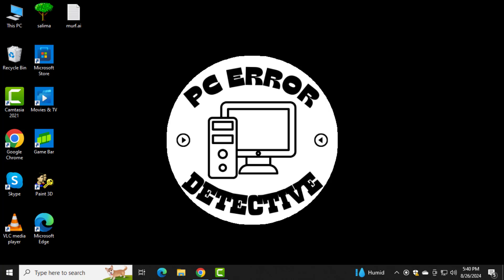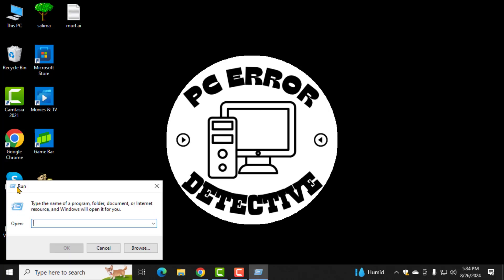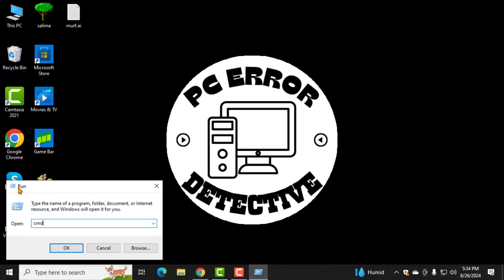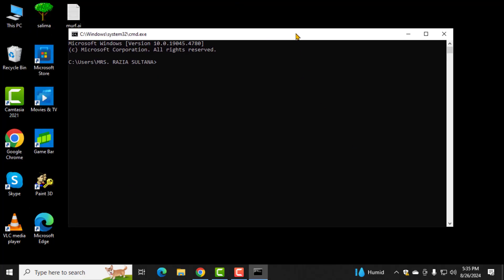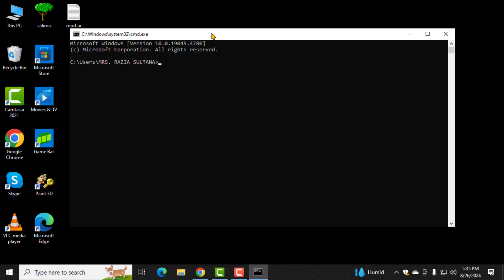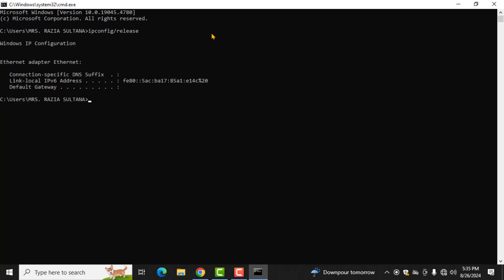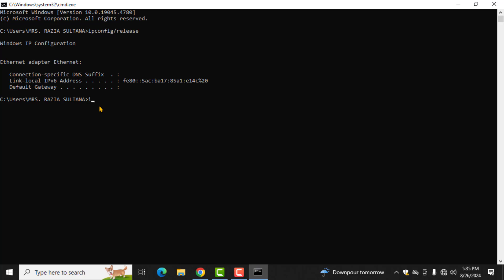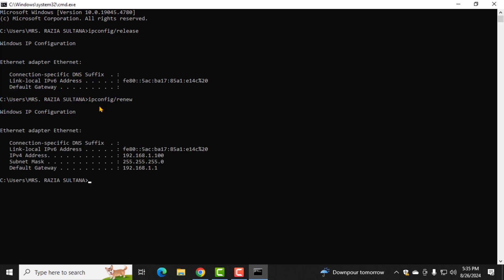How to Reset IP Address in Windows 10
Having network issues or connectivity problems? Sometimes, resetting your IP address can solve these problems and get you back online. This video will guide you through the simple steps to refresh your IP address, helping you fix network errors and improve your internet connection. Whether you're facing slow speeds or can't connect to the web, learn how to reset your IP address to restore smooth, uninterrupted browsing.

- How to change IP address in Windows 10
- Resetting IP configuration on Windows 10
- Windows 10 network troubleshooting IP reset
- Refresh IP address Windows 10 guide
- Fix network issues by resetting IP in Windows 10